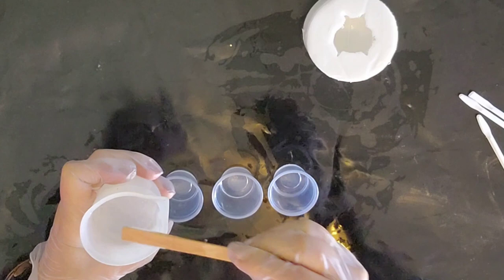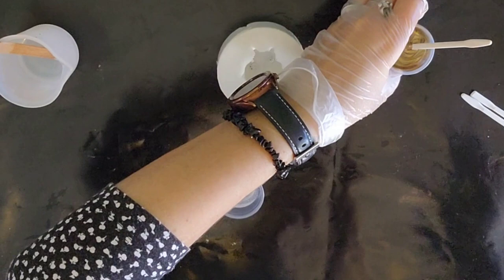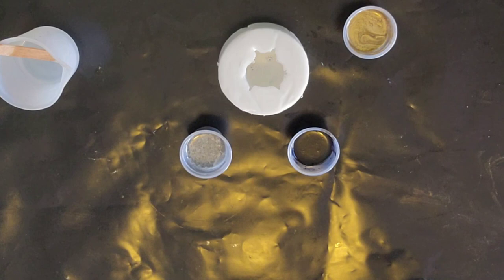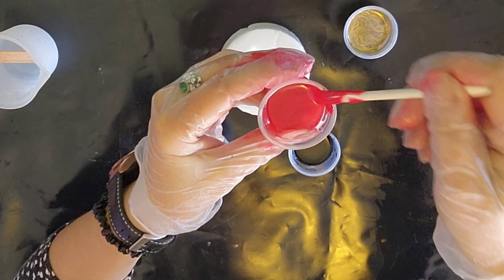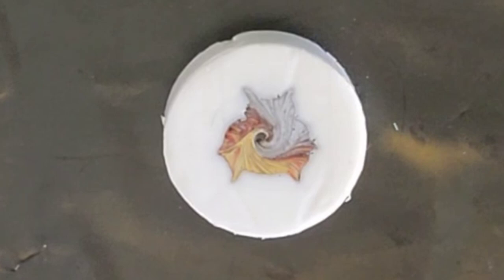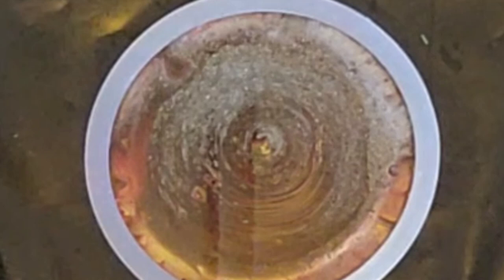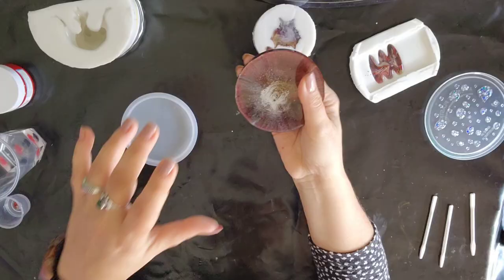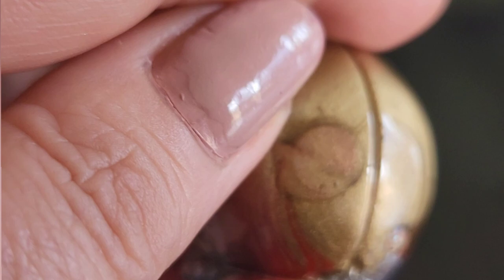Super cool chameleon glitter bubble effect and a lady beetle 🐞 mold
HELLO! Thank you so much for popping into my channel.

Fluid Art Community with Suzana Dancks